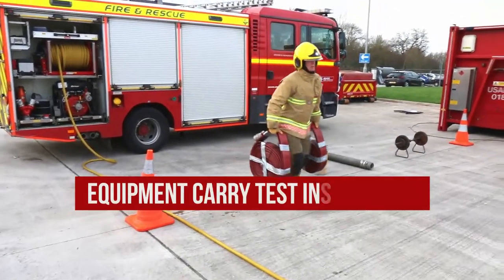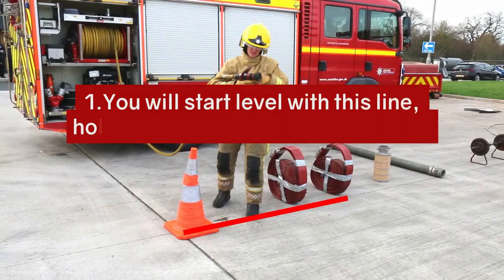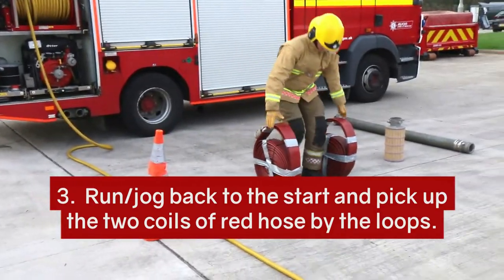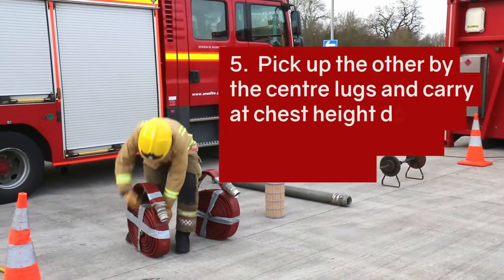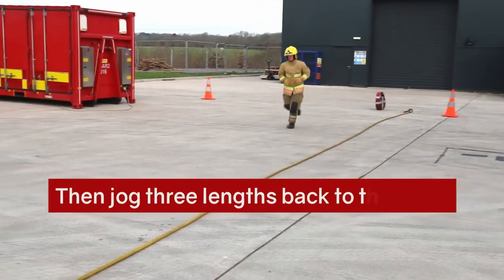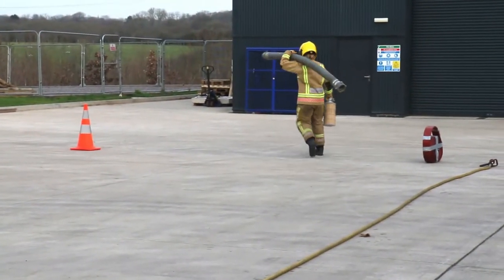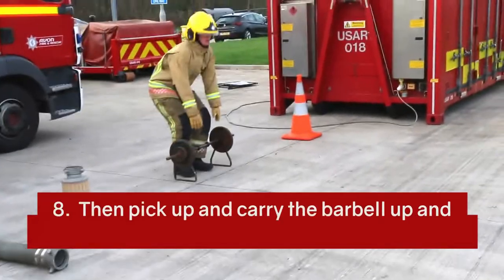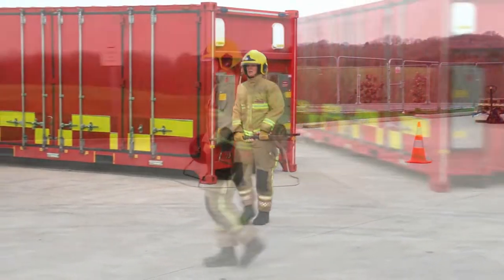Equipment Carry - Physical Test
This will test your stamina, coordination and grip.
You will be instructed through this exercise on the day, spend some time training your grip as you will be asked to move some heavy objects.